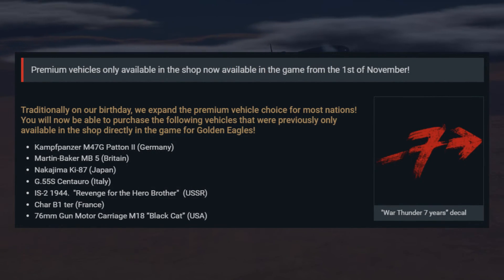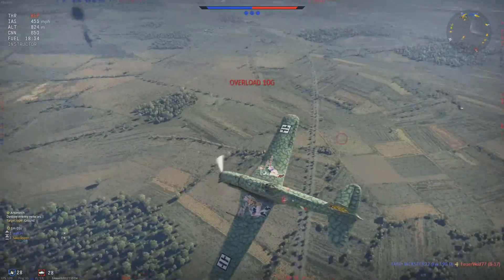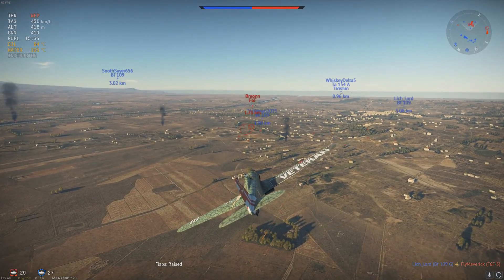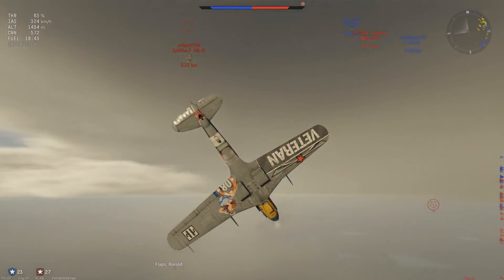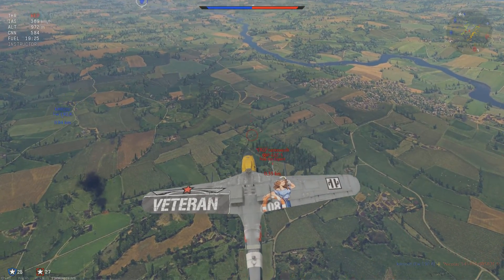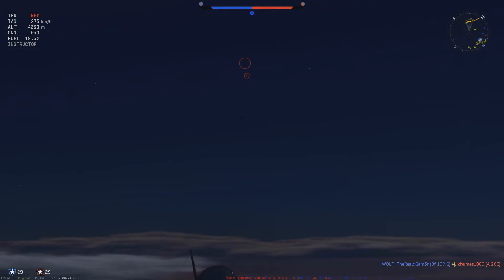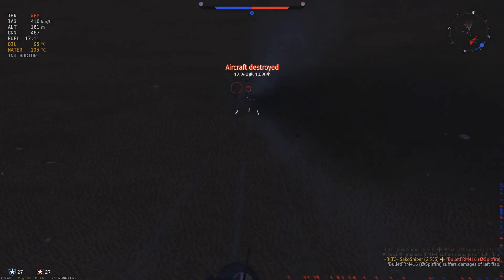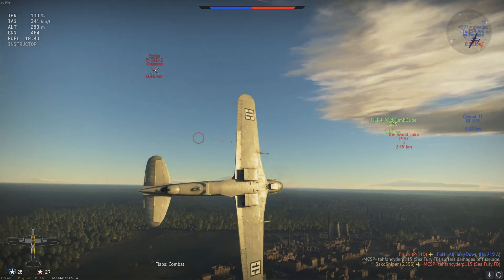War Thunder: Should You Buy The G.55S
With the upcoming 7th year anniversary of War Thunder, several premiums are being re-released.

In this video we take a look at the Italin G.55S fighter.

Intro/Outro Song:
 'Dont look Back ft Helisir' by Botnit

Segment Song:
'Arcade Cowboy' by Botnit